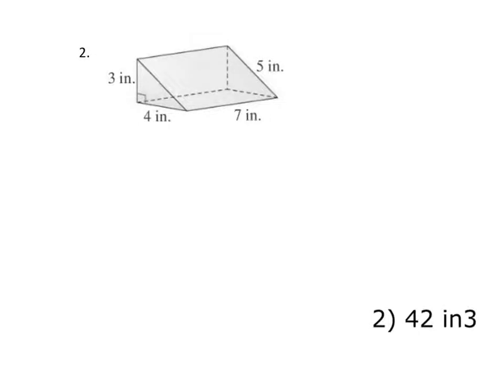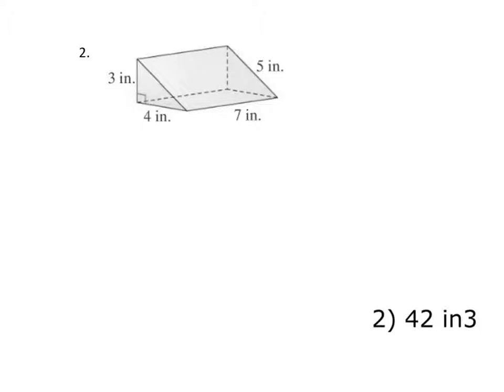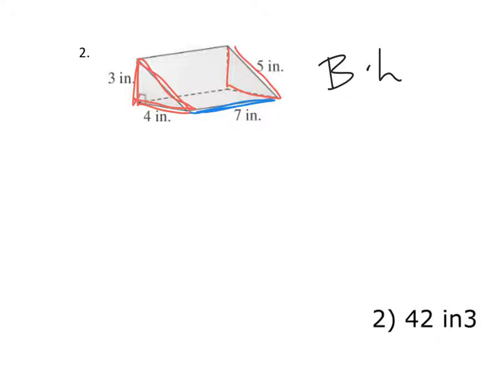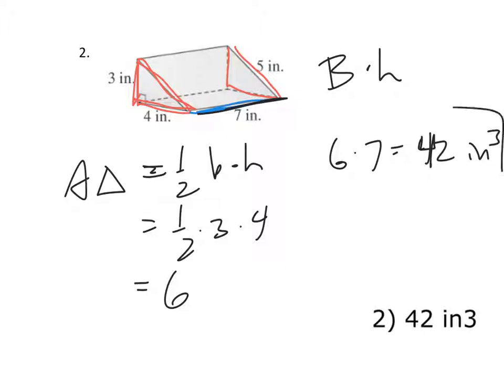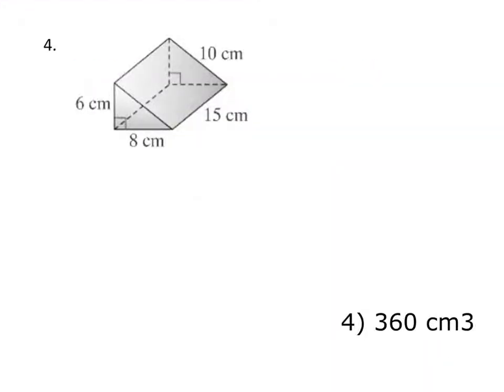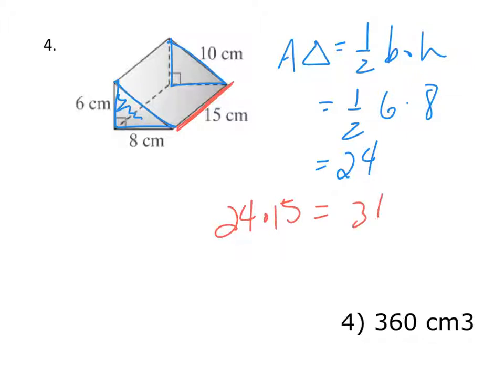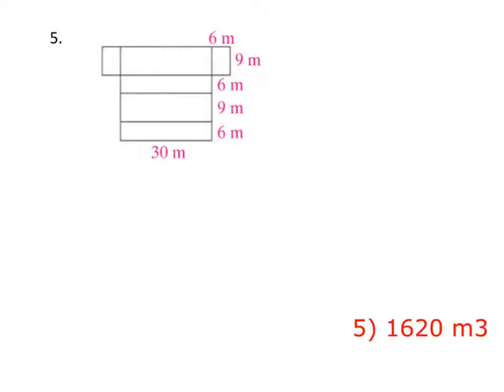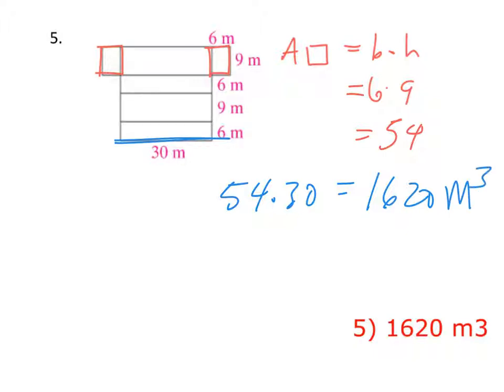pa u4 f3 day 7 examples